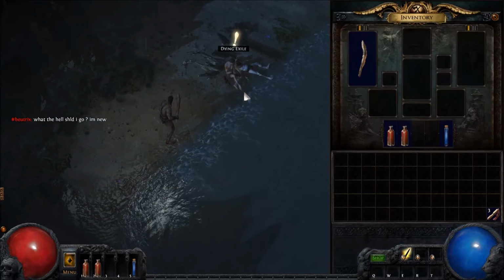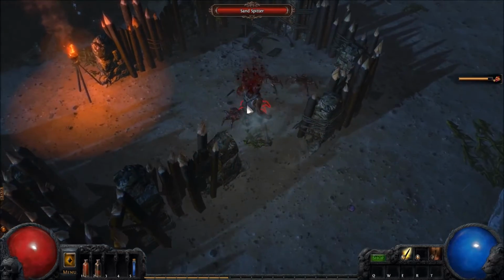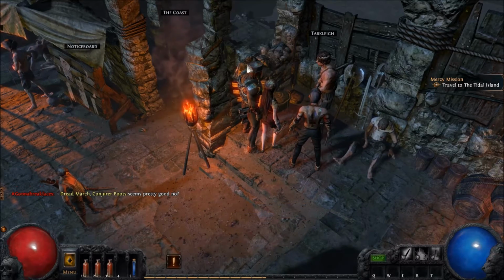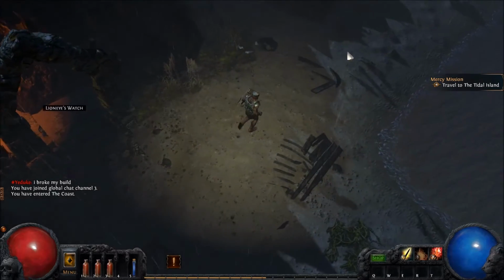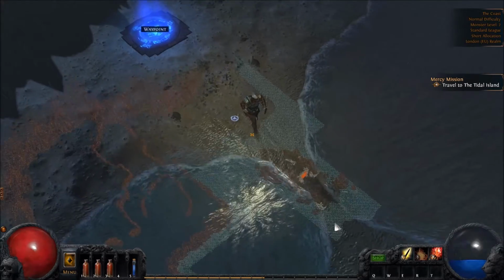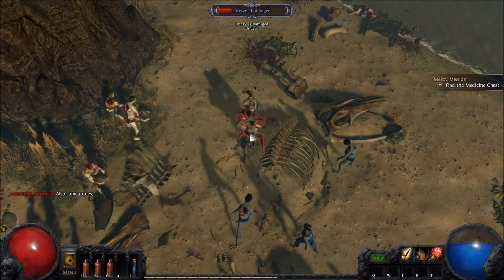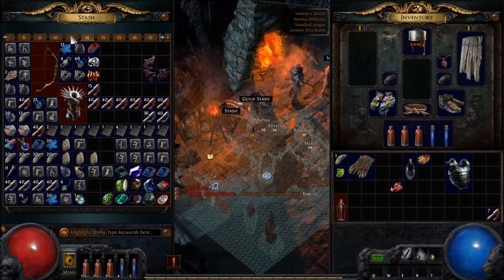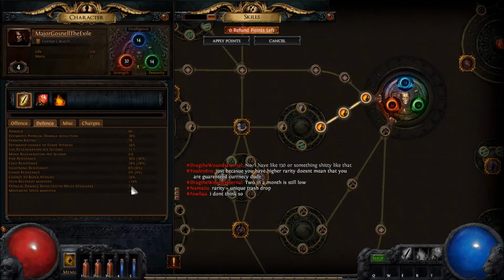Major Gosnell Presents Path Of Exile No Weapons Marauder Episode 1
Episode 1
Levels 1-4
No Weapons
Unarmed boxer Build Playthrough